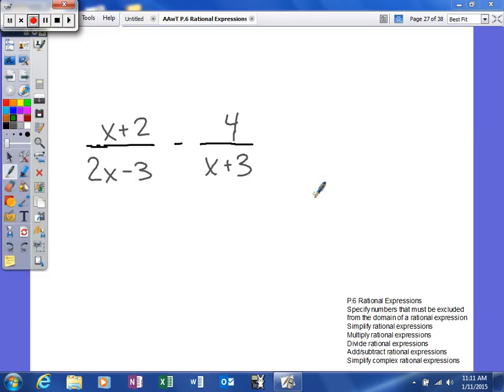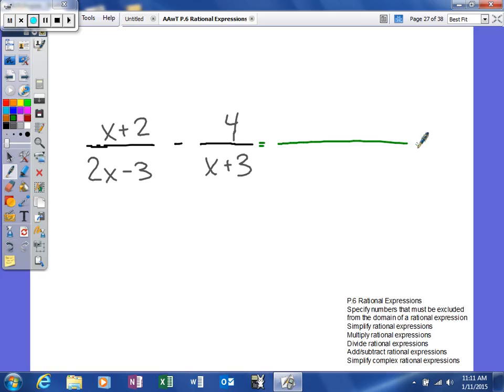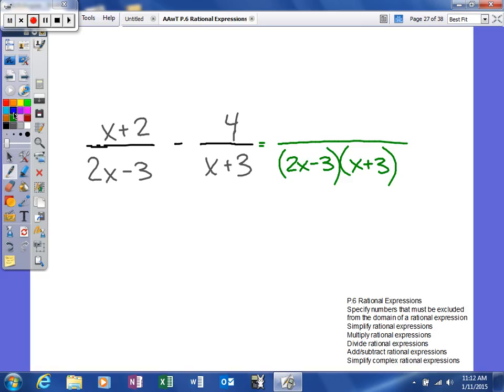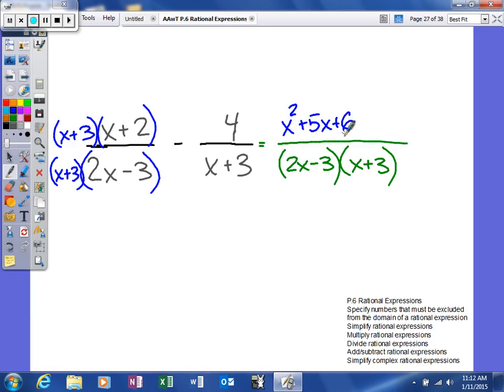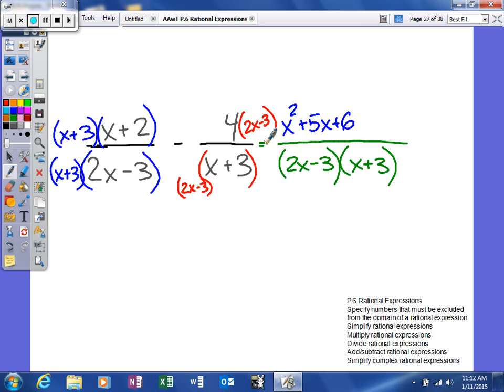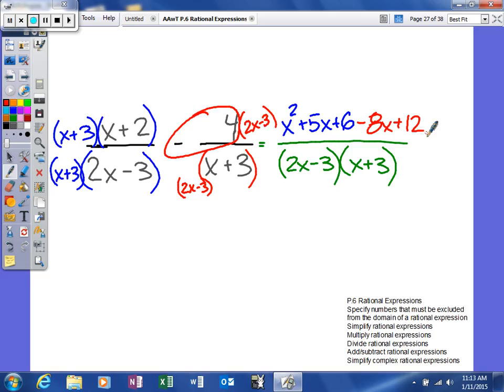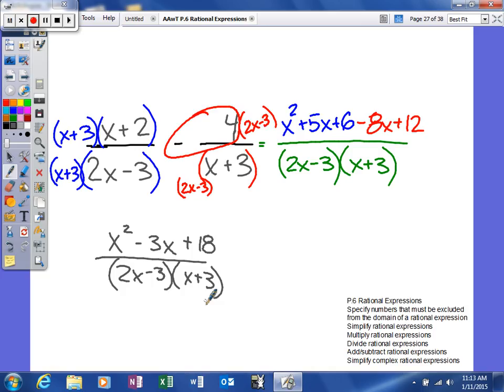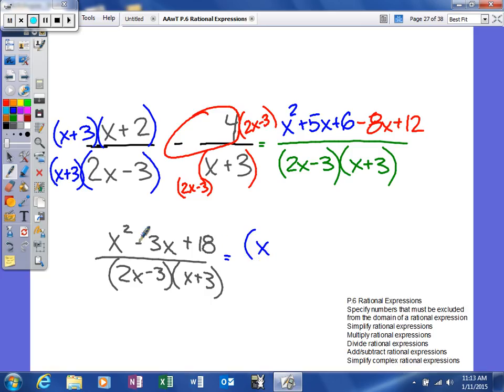Mooney -- Review - 6 - Rational Expressions - Add and subtract rational expressions ex3